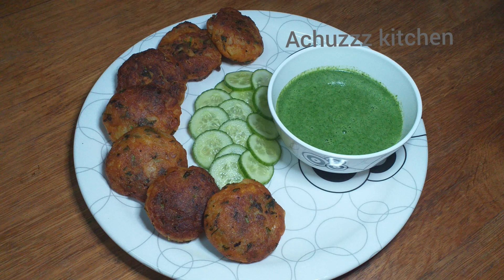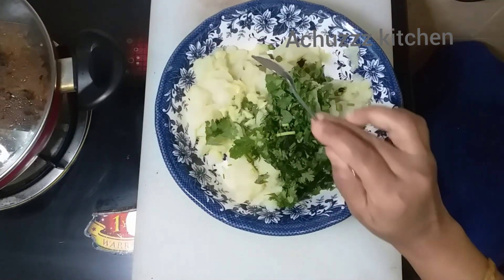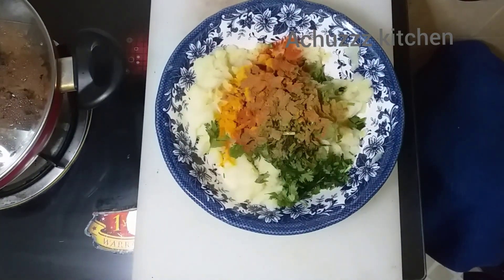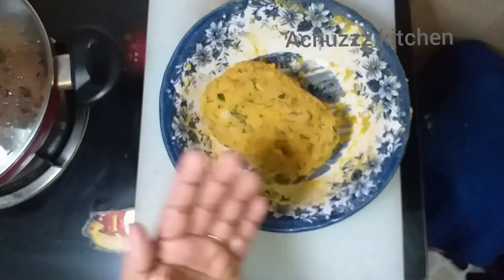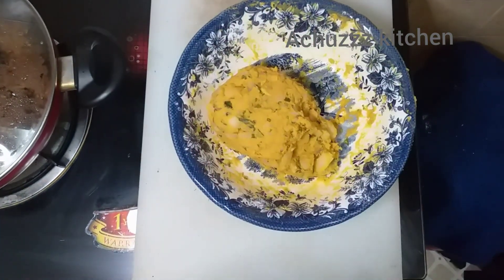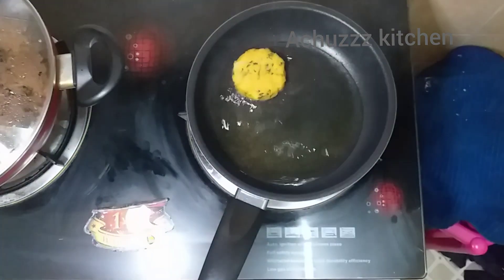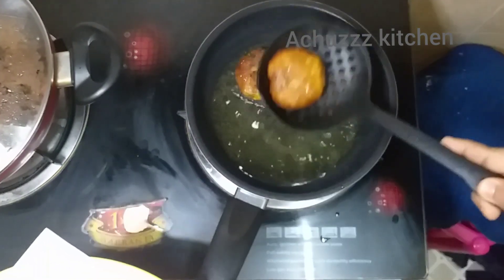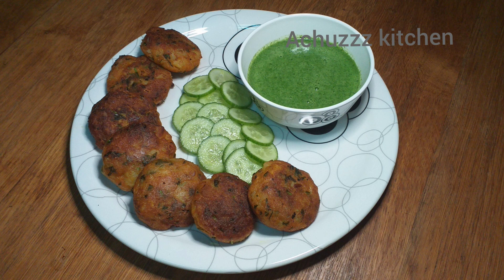Easy Aloo Tikki || Potato Cutlet || Crispy Aloo Tikki Recipe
Aloo Tikki | Potato Tikki | a simple and easy cutlet made with boiled and mashed potatoes.

ingredients:

Potatoes 2
Green Chilly 1
Mint Leaves
Coriander Leaves
Salt
Oil